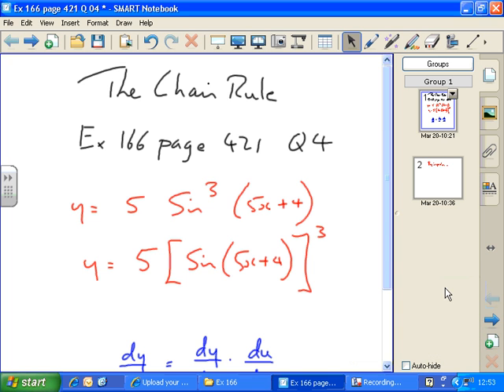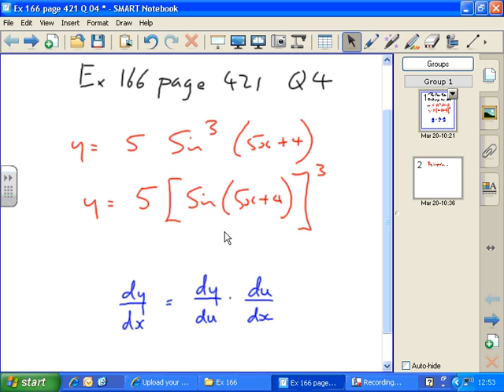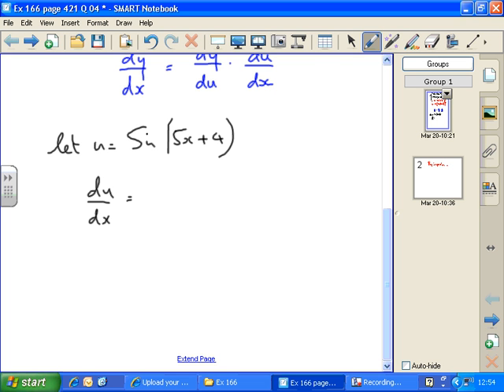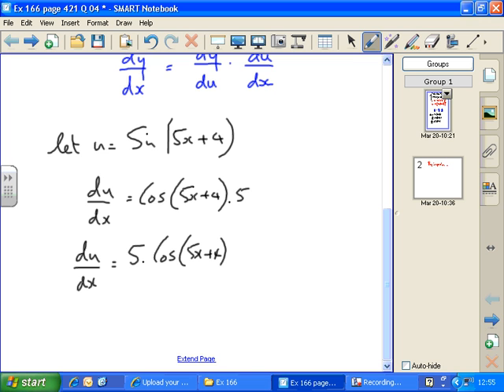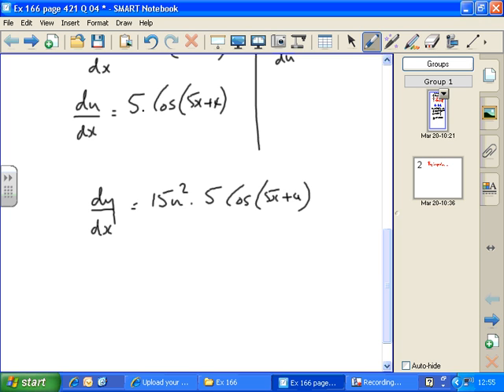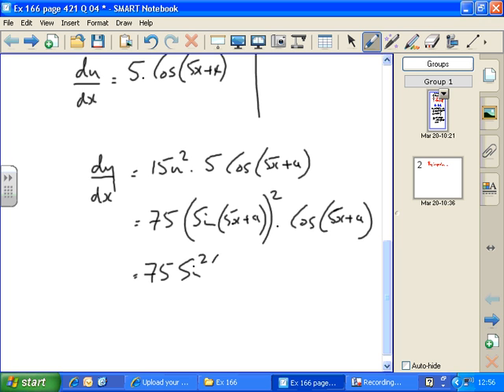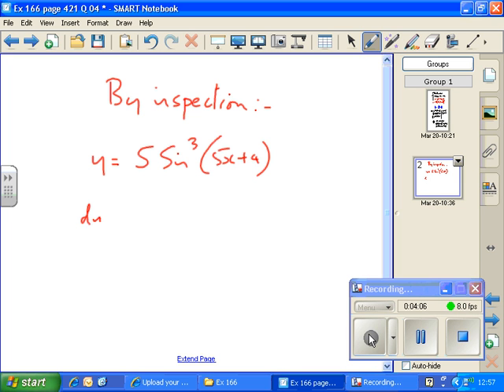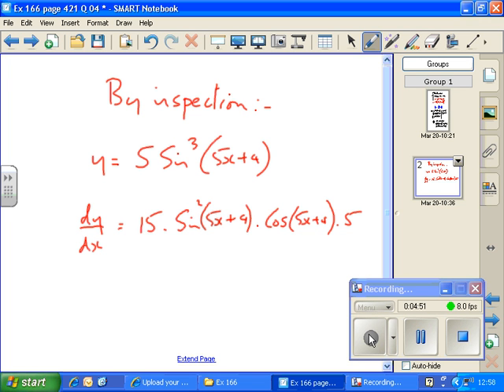Ex 166 page 421 Q 04